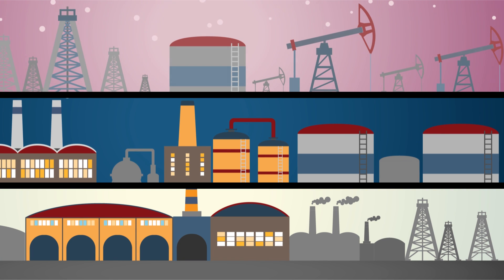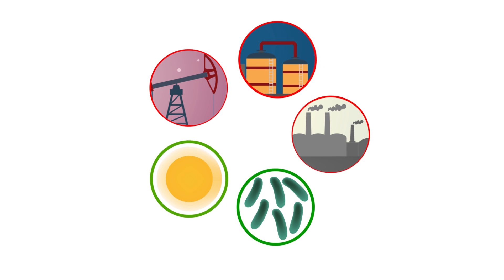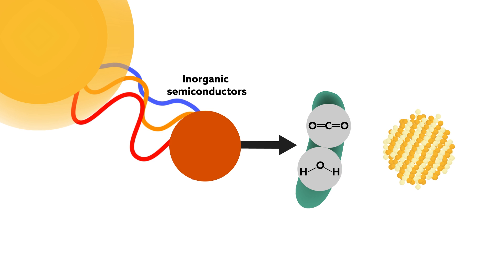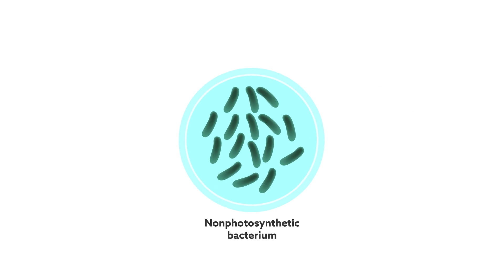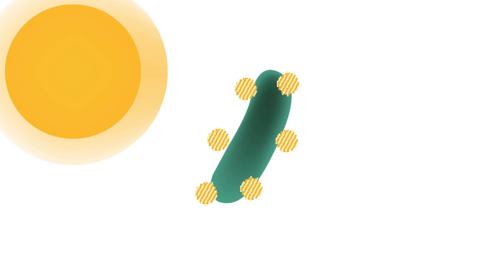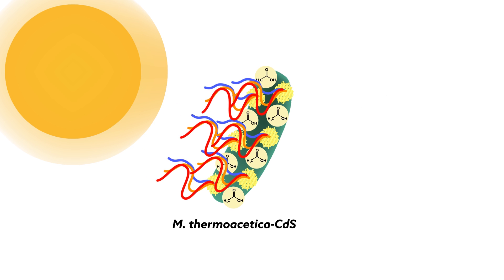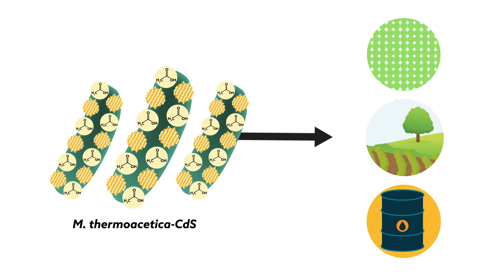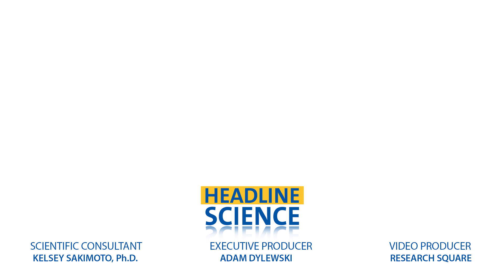Are bacteria the cyborgs of the future? - Headline Science